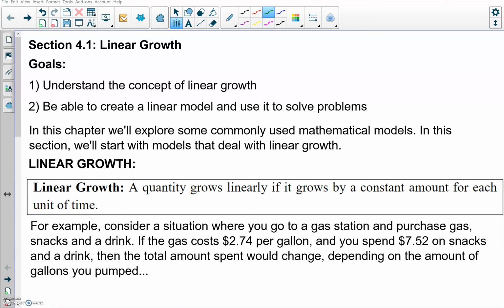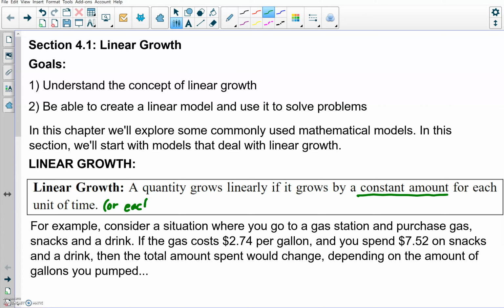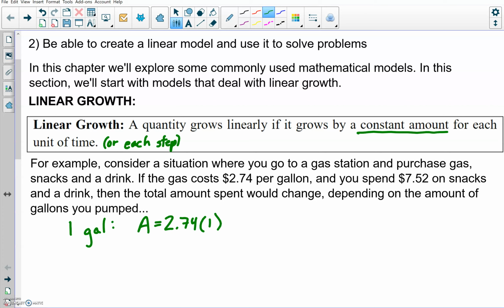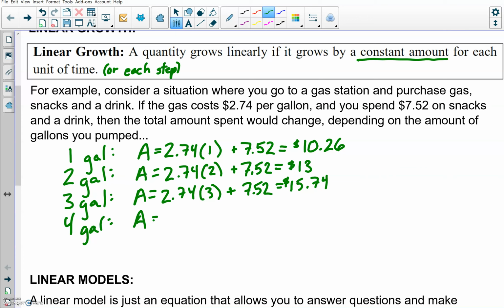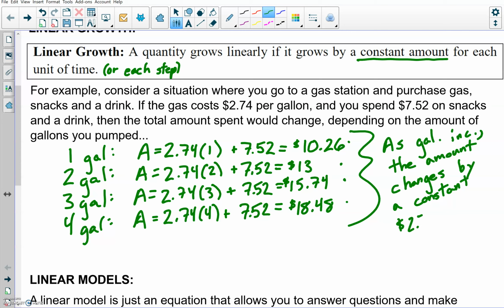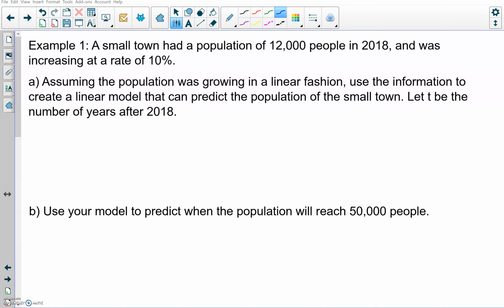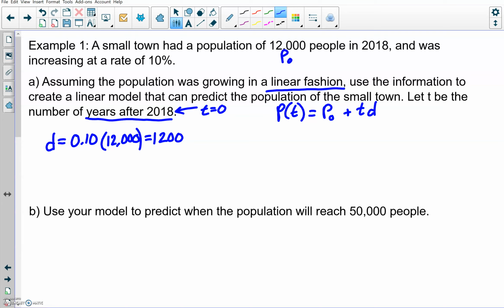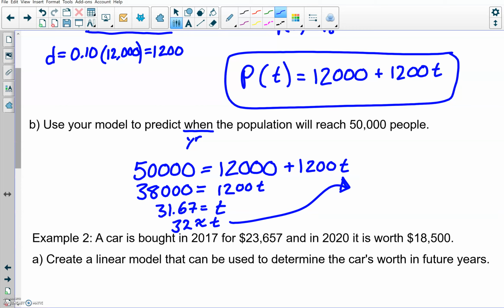MAT 142 Section 4-1 part 1